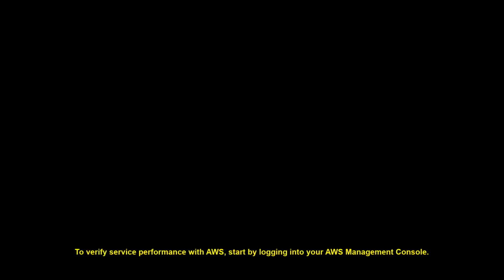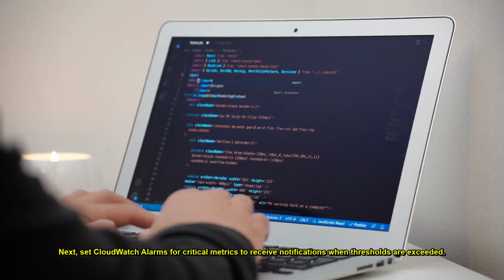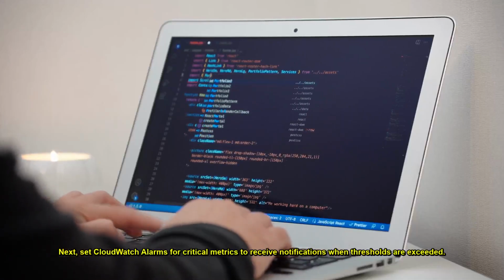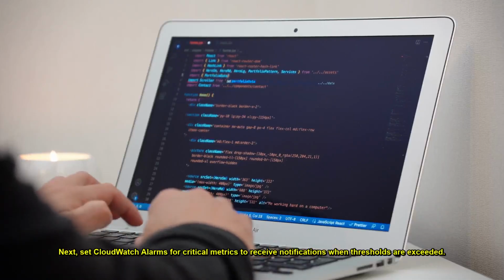How to Verify Service Performance with AWS - Quick Tutorial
In this quick tutorial, learn how to effectively verify service performance using AWS (Amazon Web Services). We’ll guide you through essential tools and best practices to ensure your cloud applications run smoothly and efficiently. Whether you're a beginner or an experienced developer, this video provides valuable insights to help you monitor and optimize your AWS services.